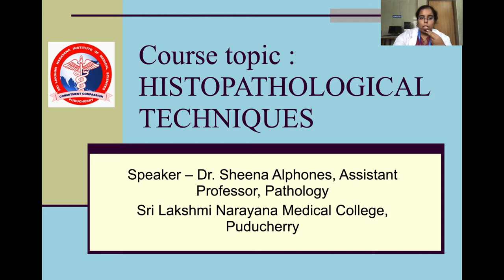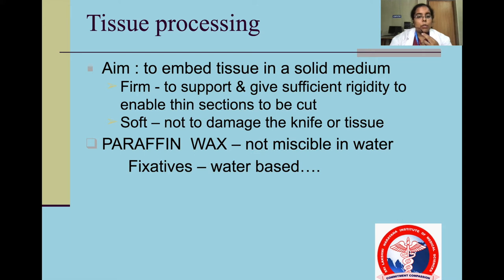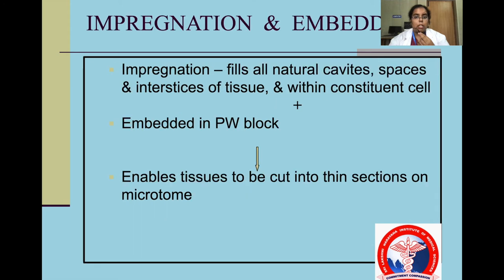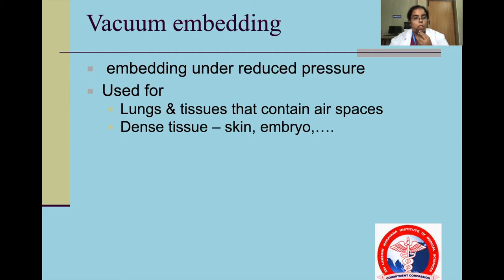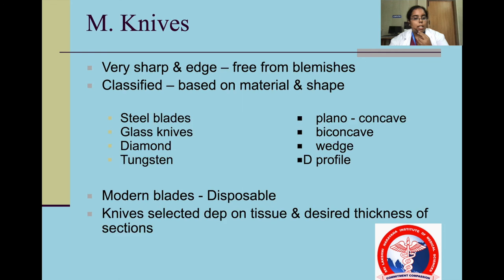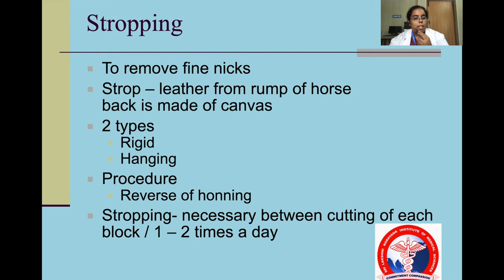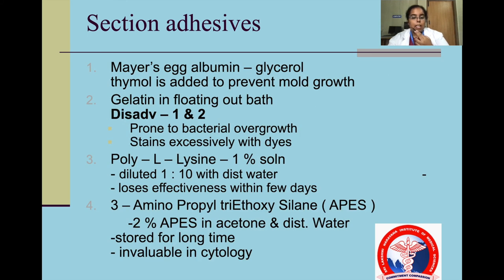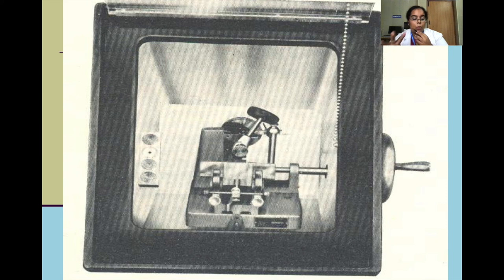Histopathological Techniques - Dr. Sheena